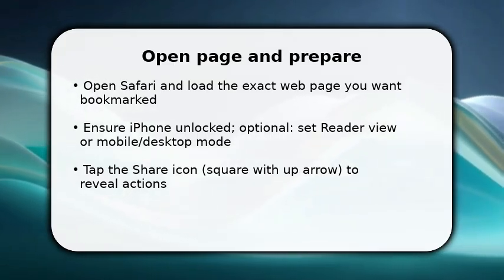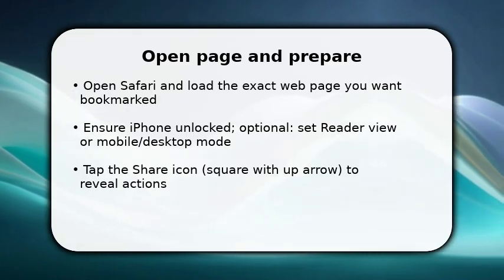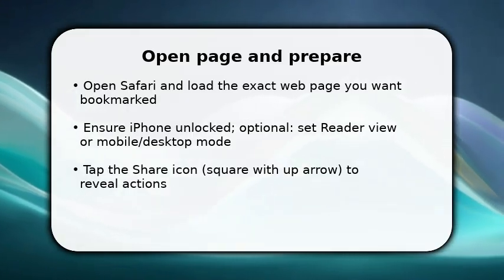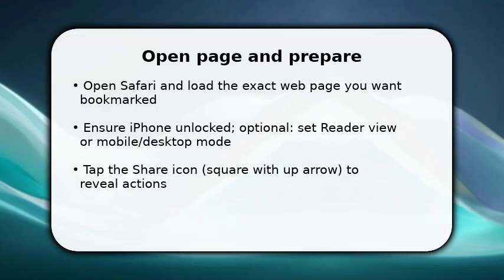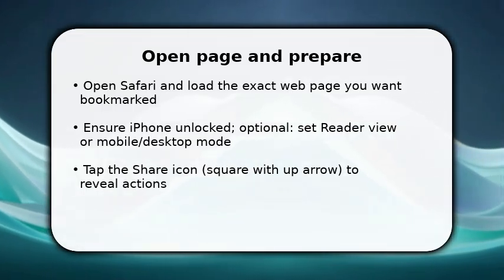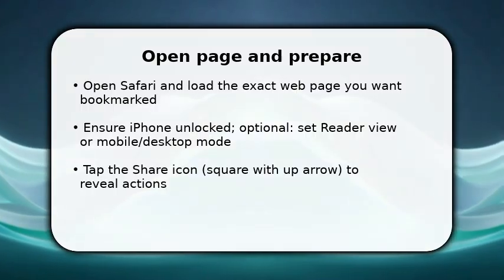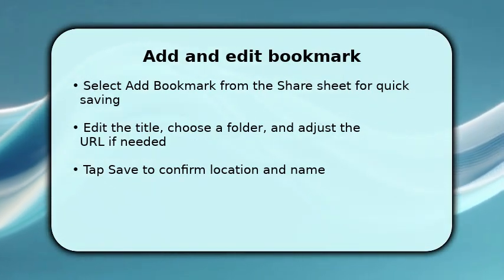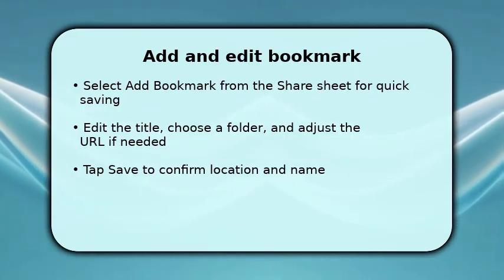How to Add Bookmark on Safari Iphone - Full Guide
How to Add Bookmark on Safari Iphone - Full Guide | 🔒 Surfshark VPN Deal — Stay private and secure. $1.99/mo + 3 Months Free ▸

Discover the simple steps to bookmark your favorite websites on Safari for iPhone. This comprehensive guide walks you through adding, organizing, and managing your saved sites with ease.

Safari, iPhone, bookmarking, websites, favorite pages, add bookmarks, organize Safari tabs, manage site history